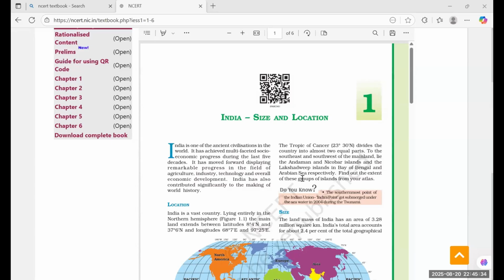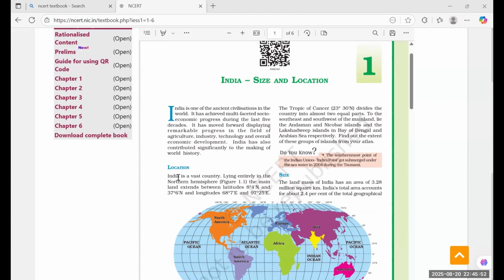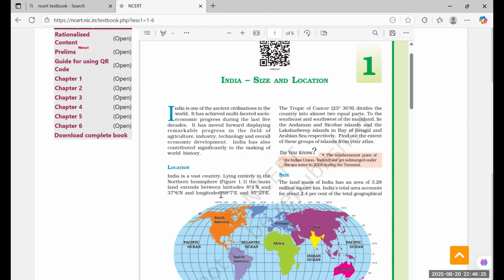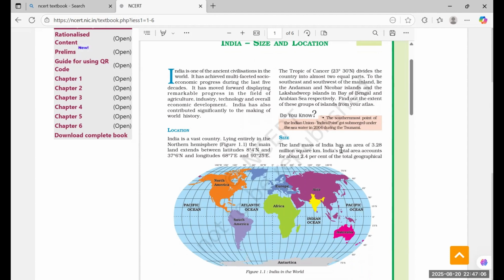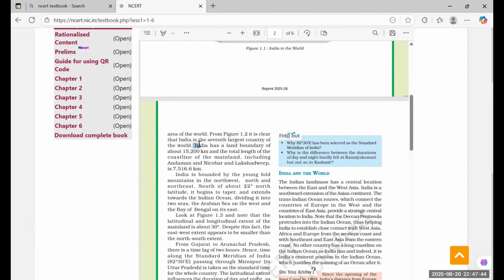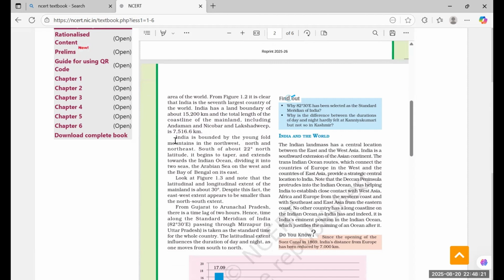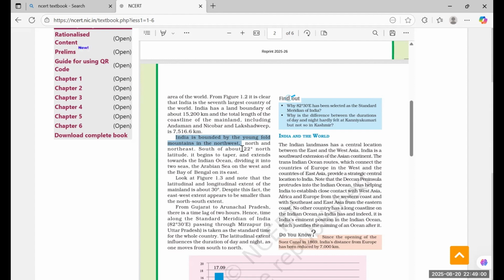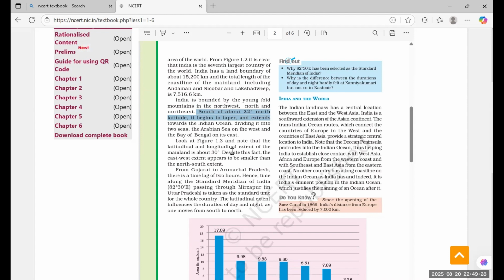class 9 chapter 1 India size and Location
📘 Class 9 Geography Chapter 1 | India – Size and Location | NCERT Explained - PART 1

Description:
In this video, we explain Class 9 Geography Chapter 1 – India: Size and Location in a simple and easy-to-understand way. 🌍 Perfect for CBSE students, this lesson covers:

✅ India’s location
✅ Its size and geographical importance